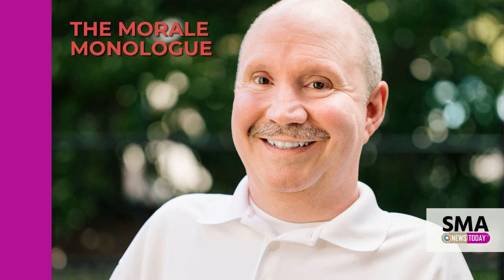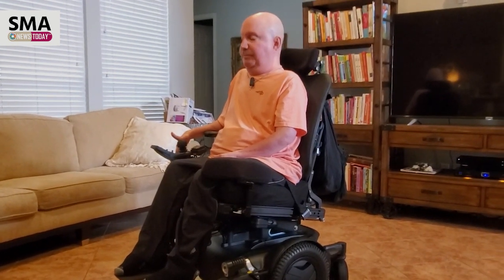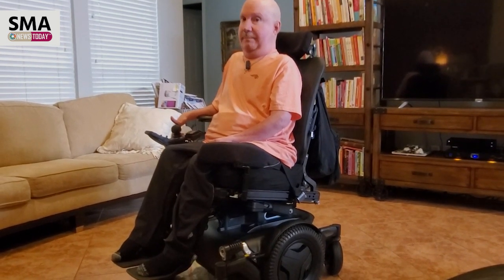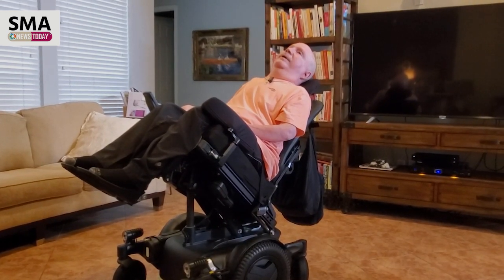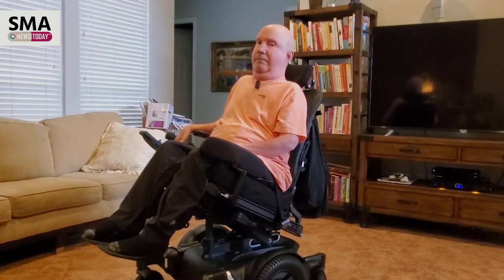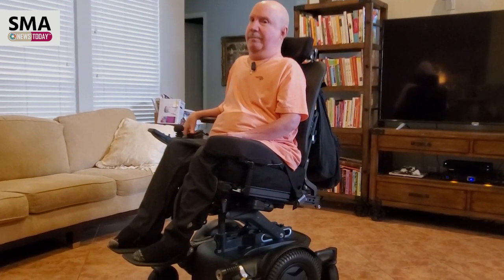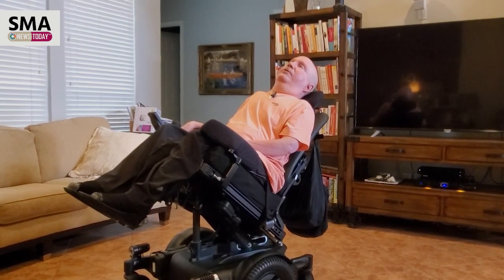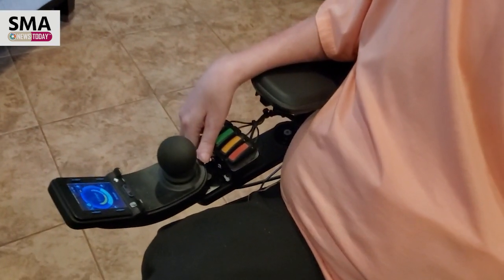Meet My New Wheelchair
In this episode of the Morale Monologue, I introduce you to my new wheelchair. Getting comfortable in this chair has been extremely difficult, especially on my tailbone. If you’ve seen my previous videos, you know that my tailbone has been the cause of great discomfort for me, but over the past week, I believe my body is starting to adjust because I’m feeling much better sitting for the majority of the day.

To take part in our ongoing discussions regarding SMA, please